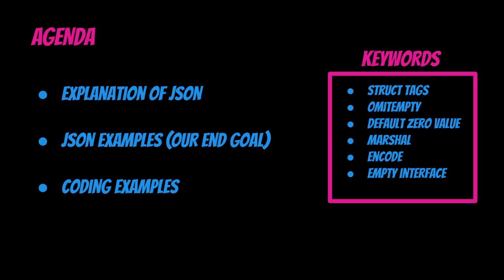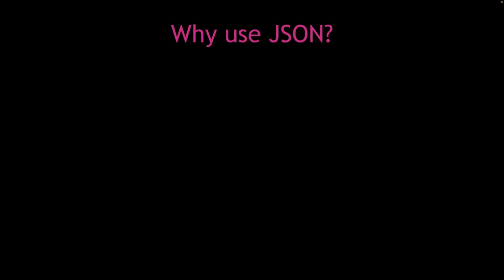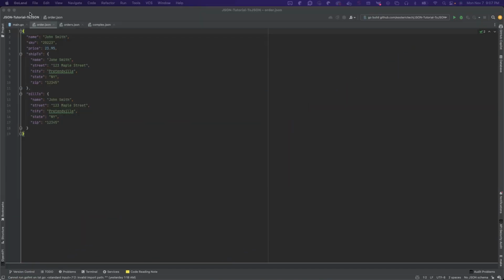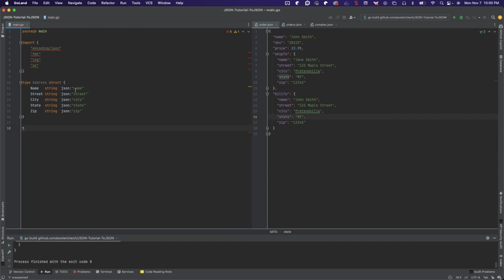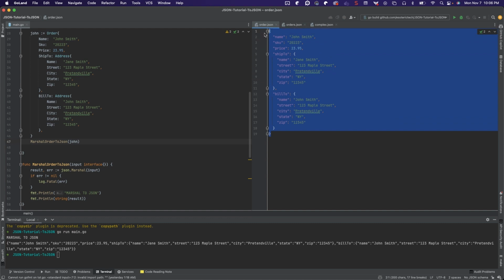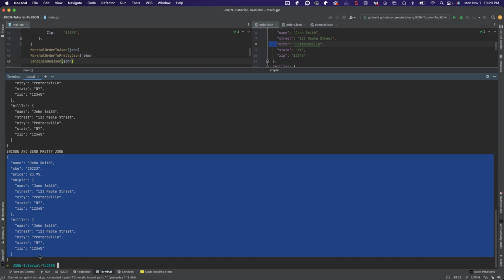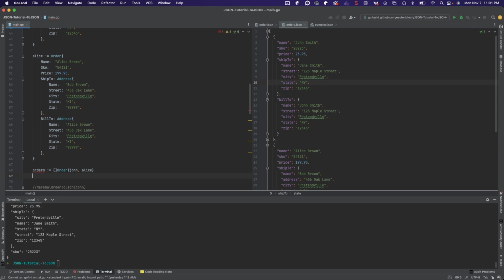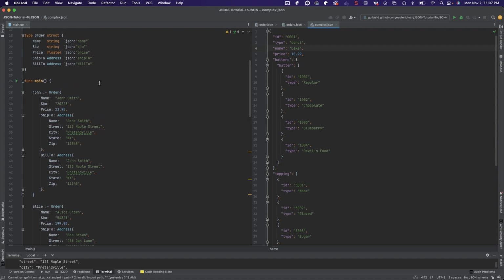Generating JSON From Golang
Understanding how to work with JSON is important for every Golang developer. If you've never worked with JSON before, it can be difficult to understand how to use the JSON package and what functions you should use. In this video I provide an in depth explanation of the different ways you can generate JSON from Go. I also discuss the diffferences between the Marshal function and the Encoder method.

In addition to discussing JSON, this video is filled with plenty of helpful pop up tips (ET Tips) to take your programming knowledge to the next level. There's also an ET Extra, where I break down how to apply the knowledge in this tutorial to a real engineering role.

0:00 - Intro
1:20 - JSON Explained
5:35 - ET Extra - Applying this to a real scenario
7:19 - Modeling the code from the JSON
11:44 - Marshaling a Struct
13:30 - Marshal Indent
14:55 - JSON Encoder
16:45 - Marshaling a Map of string to empty interface
20:21 - Omitting fields from JSON

Complex JSON
(JSON File)